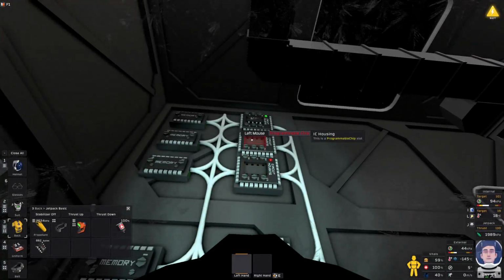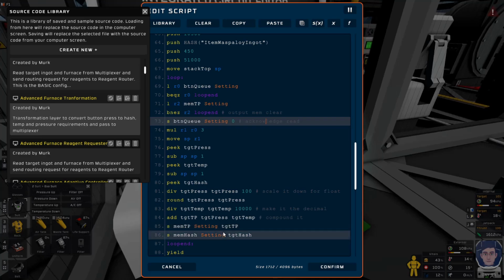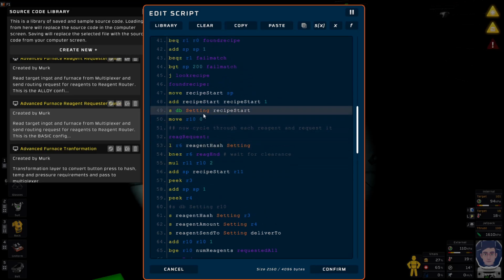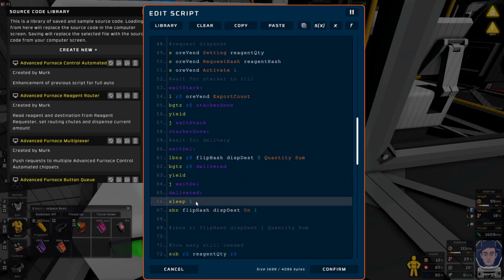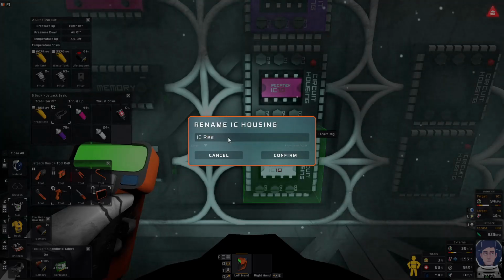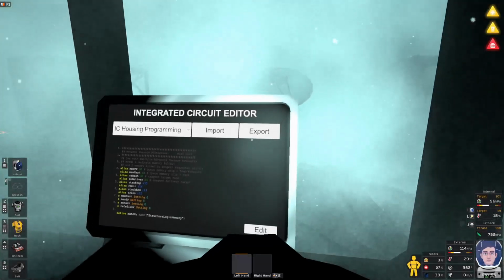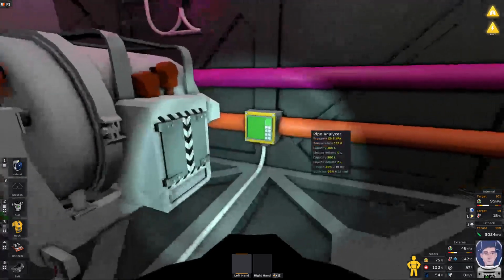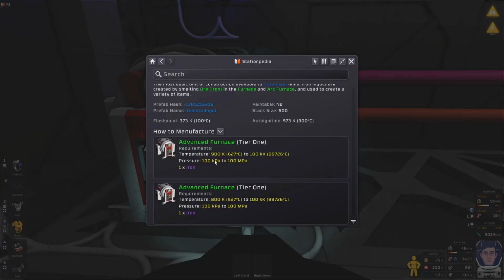Stationeers Europa Playthrough Part 24: Ore-tomation IV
It's 2024 and I've returned to space survival game Stationeers!

This time I'm playing on Europa, where key challenges include extreme cold and low light levels. As I play through the game I try to narrate what I'm doing and why. A lot has changed in the time I've been away and I'm expecting various things to go wrong - how will I get on?

In this episode I begin building the automation for ore processing. This involves getting a refrigerated vending machine set up to hold the incoming ore for the deep core miner and laying in the foundations of the electronics to control the smelters.

This is the last part of a long build, and I originally recorded this and the previous part together